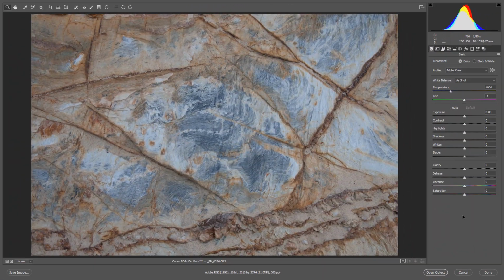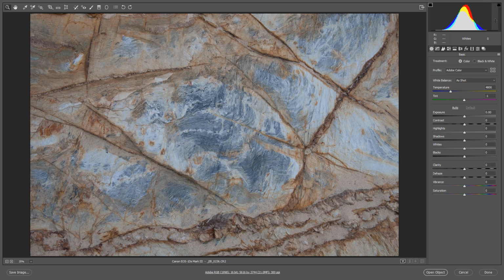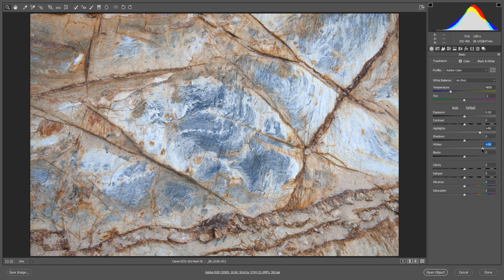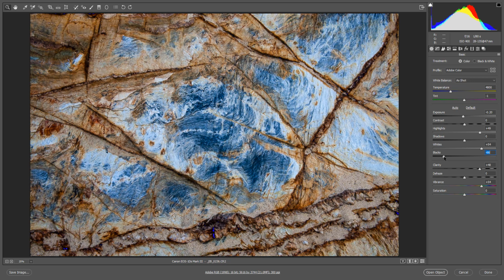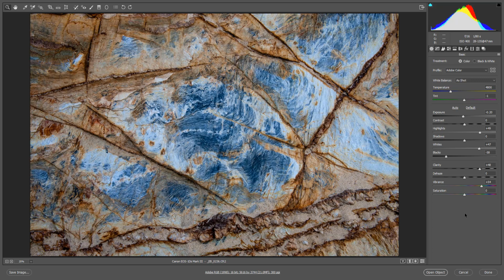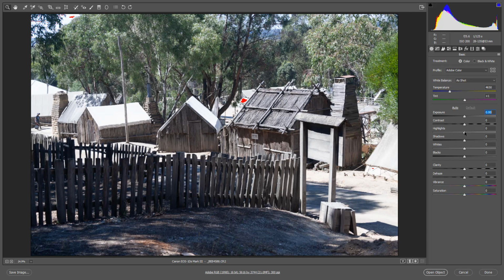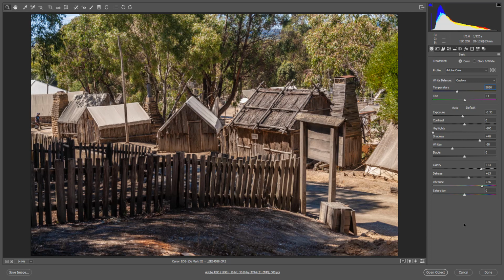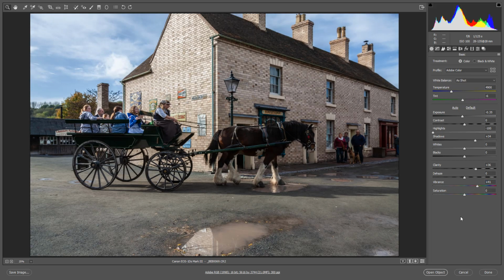Photoshop for Photographers - Video 27 - Contrast Clarity and Colour in ACR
This is video 27 in our 60 video free learning course called Photoshop for Photographers.